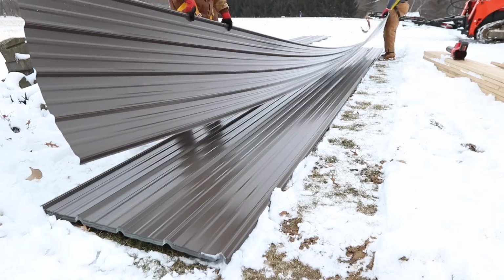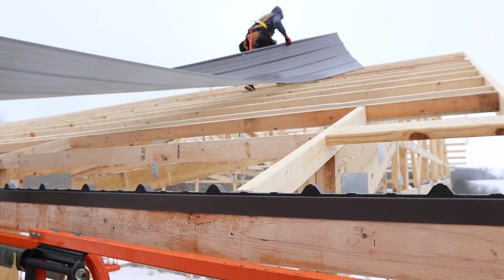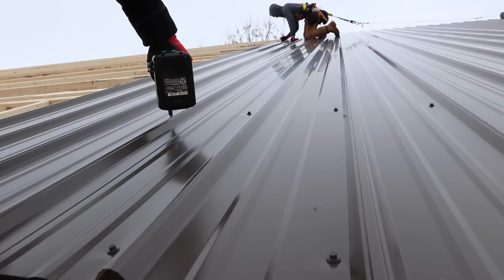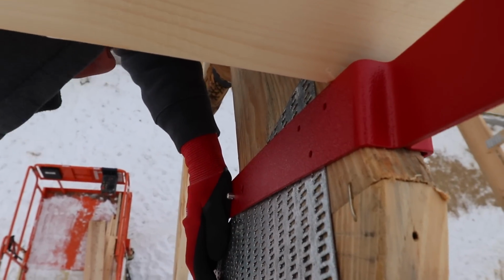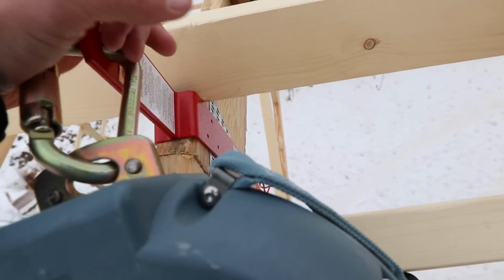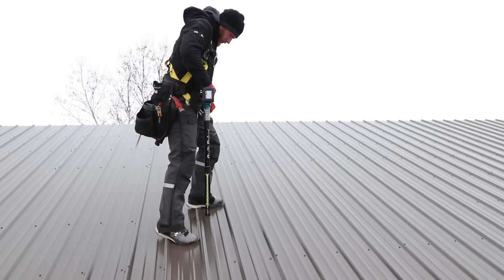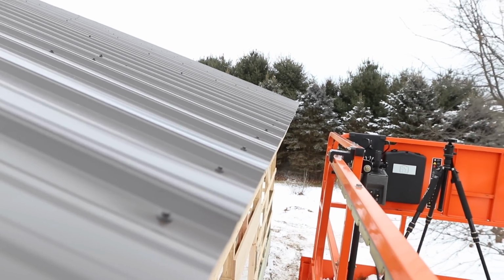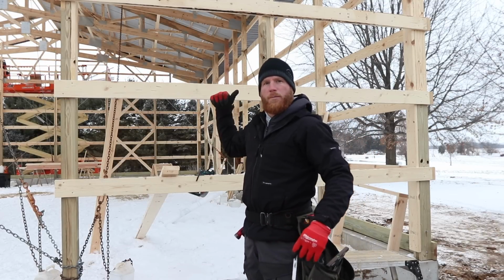Building a Work Shop: Installing Metal Roof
In today's episode, we finally have the opportunity to be installing the metal roof. at least on one side of the shop. I also show how we attempt to be as safe as possible given the circumstances of fall protection and post frame buildings. Go figure, there is never enough time in the day to do everything you want.

Main talking points for todays video:
-Installing Metal Roof
-metal roof screw pattern
-quik drive collated fastener
-window framing

Truss Anchor Point - was $38 when I bought them... now $91